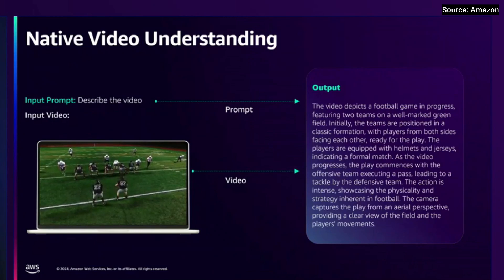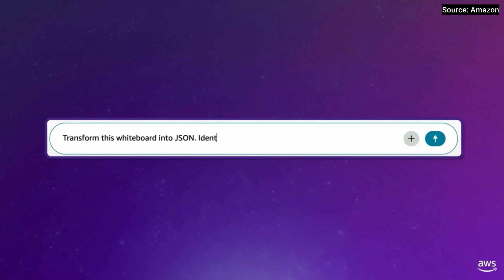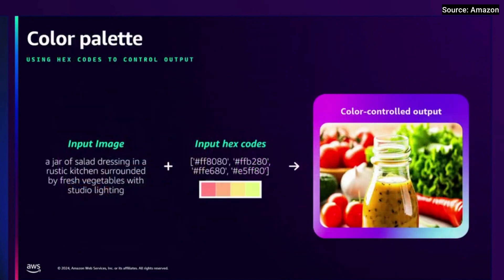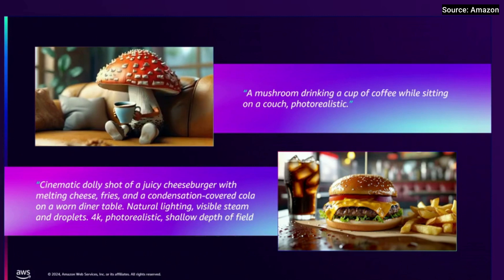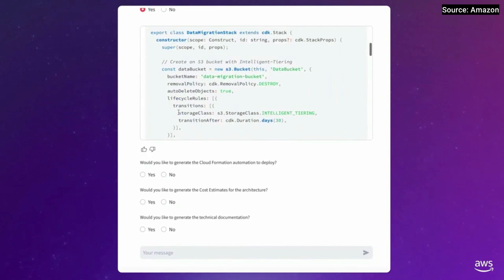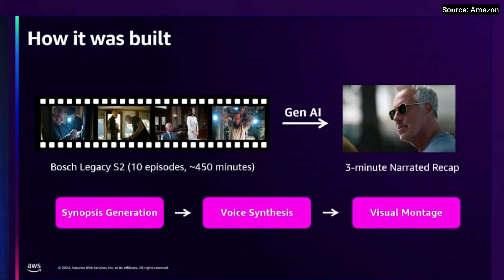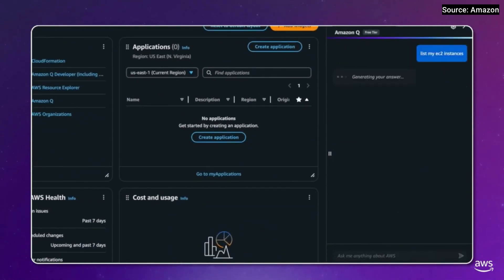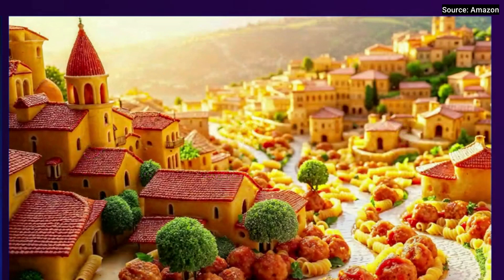Amazon NOVA New AI Model - KEY UseCases (AWS re:Invent 2024)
We will share Amazon NOVA AI Model key use-cases that were showcased at re:Invent 2024.

Keynote Timeline:
00:00 Native Video Understanding
00:41 Handwriting Understanding
1:10   Text to Image and More
1:48   Video Generation
2:30   Nova MultiModel Capabilities
3:39   Synopsis Generation - Voice Synthesis - Visual Montage
4:21   Amazon Q Developer
5:28   Amazon Reels

Top AI Image & Video & Audio tools we Recommend